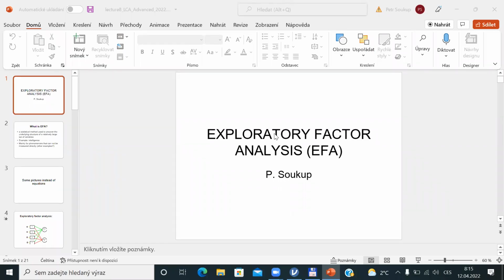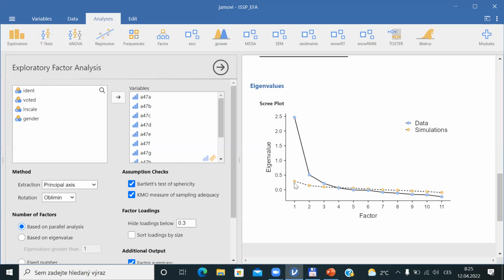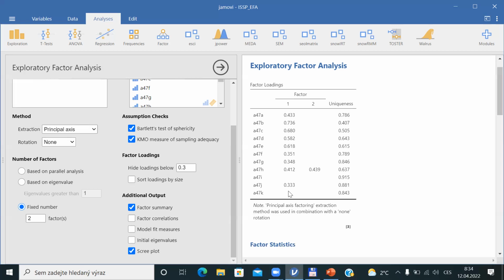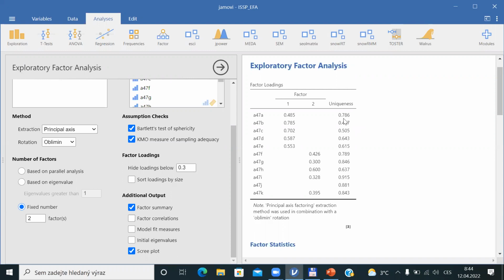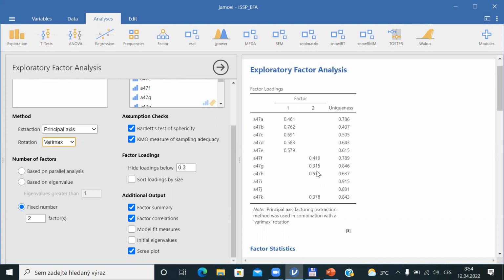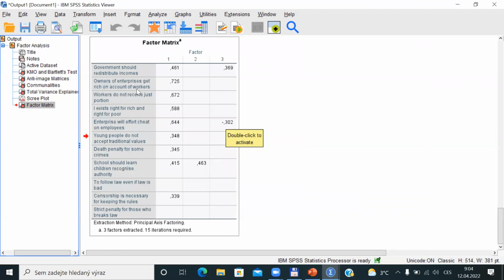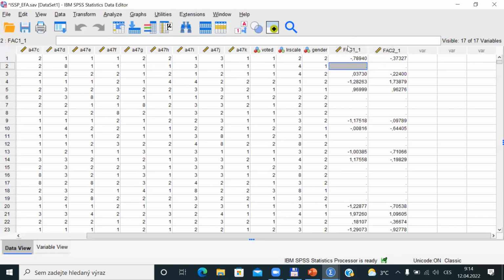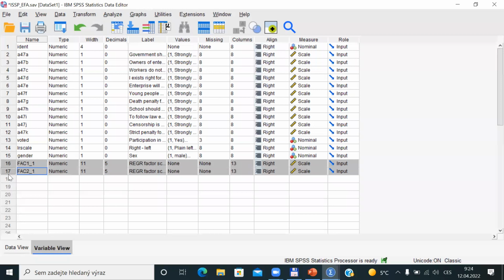Exploratory factor analysis II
Nr. of factors, rotatio n - oblique and orthogonal, saving of factor scores, analysis based on factor scores, EFA in JAMOVI and SPSS